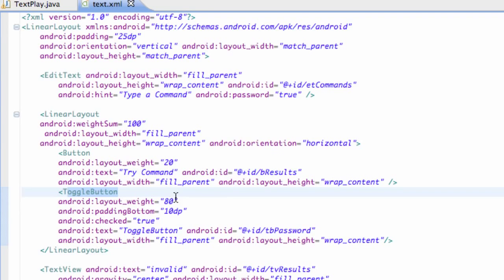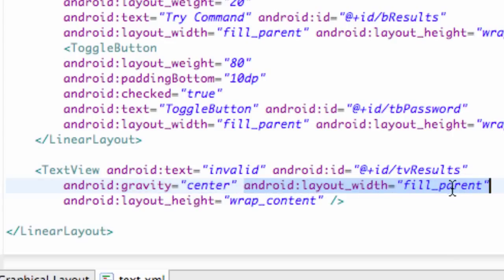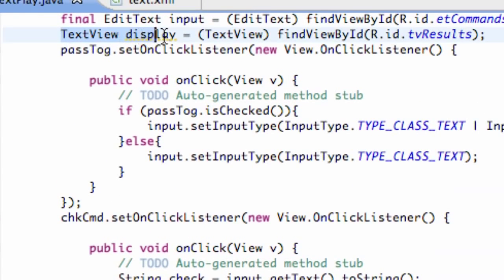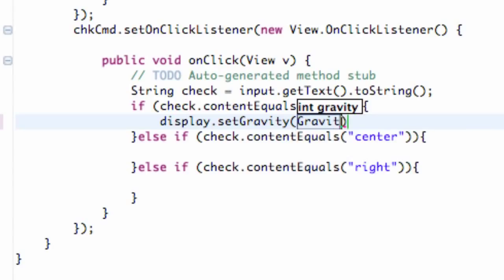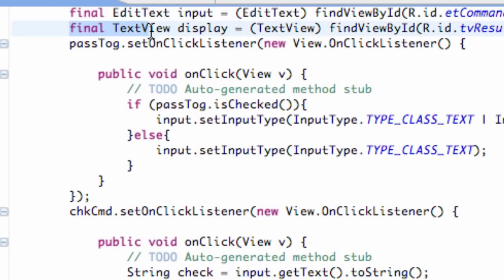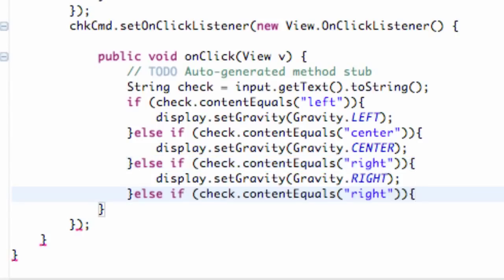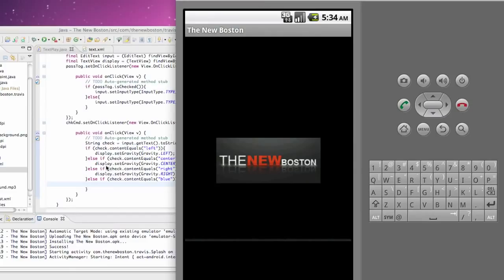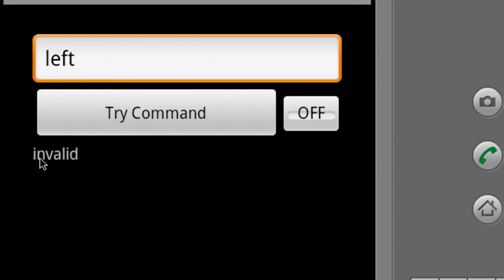Android Application Development Tutorial 29 Set Gravity within Java